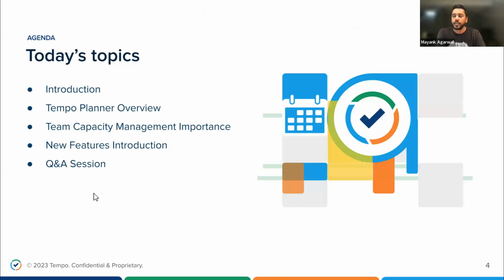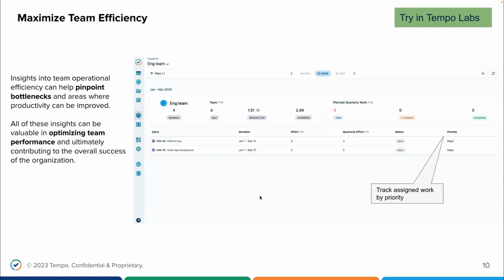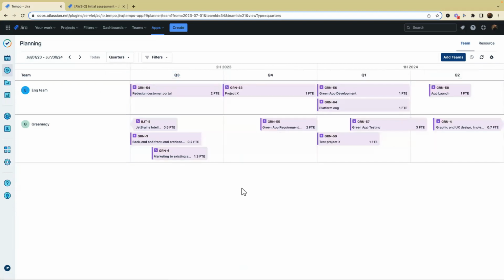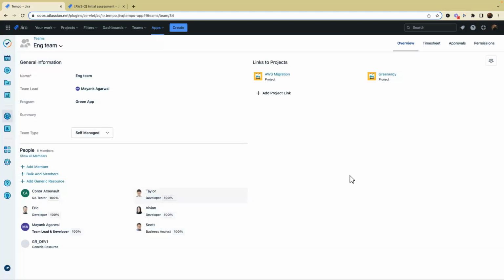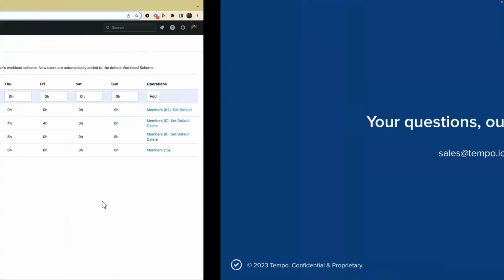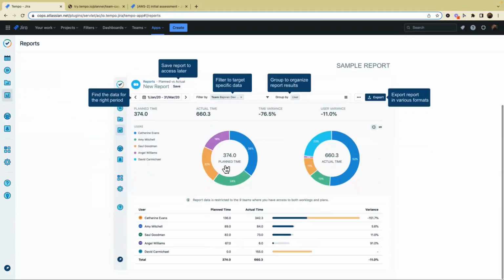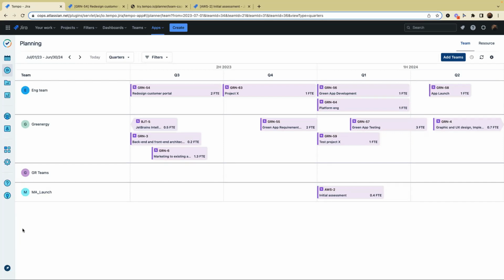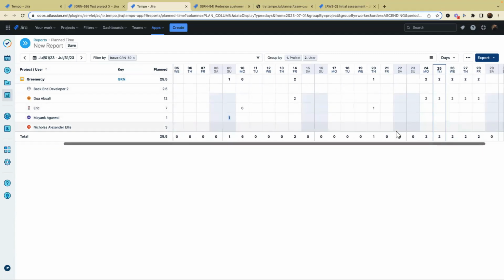Webinar: Manage Team Capacity with Planner by Tempo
Webinar from July 25, 2023
In this webinar, we will be running through all the new capabilities of Team Planning, including:

- Team-centric planning: Seamlessly manage your teams' tasks and resources in a single, intuitive view for different cycles - weekly, monthly, or quarterly.
- Automated Effort Estimation: Streamline your processes and maintain data synchronization by editing estimates directly in Planner by Tempo.
- Organization and Team Capacity Dashboards: Visualize and manage your teams’ workloads effortlessly, enabling smarter resource allocation and optimized planning.

Watch this video to get an overview of what you need to make Team Capacity and Team Planning work for you!